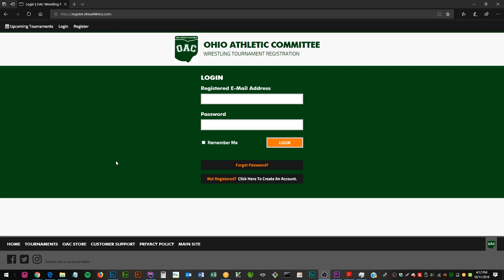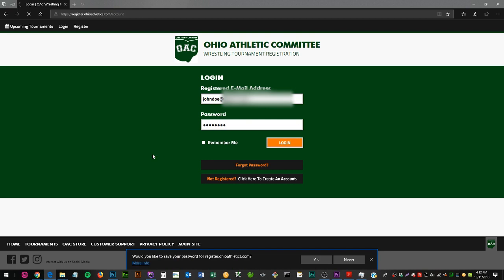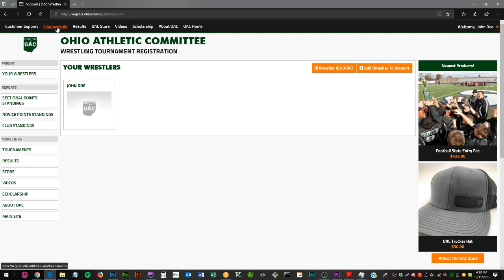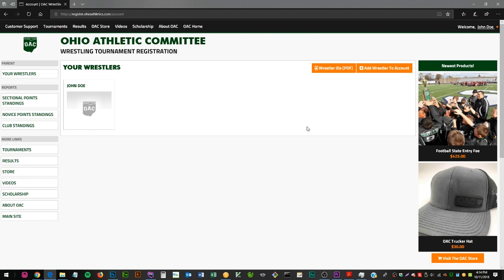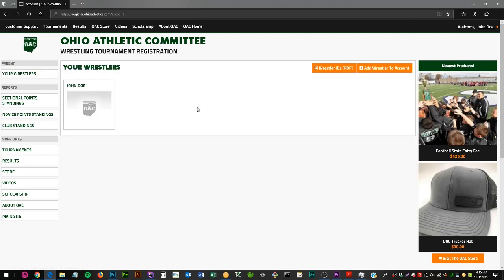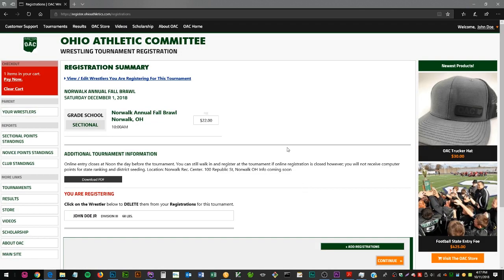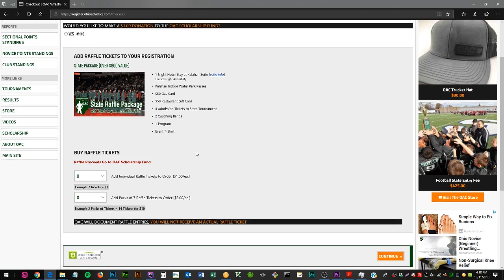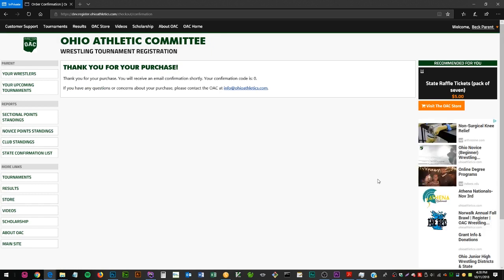OAC Wrestling Tournament Registration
The Ohio Athletic Committee provides opportunities for student-athletes to develop their skills and foster lifelong values through participation in our premiere events and programs.